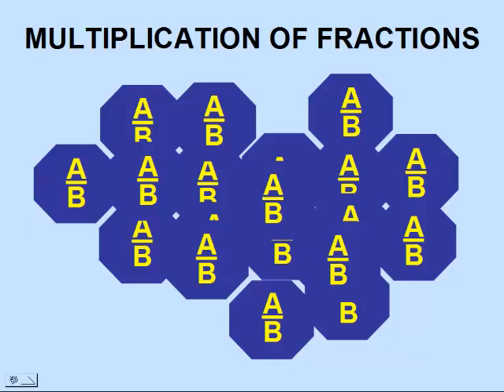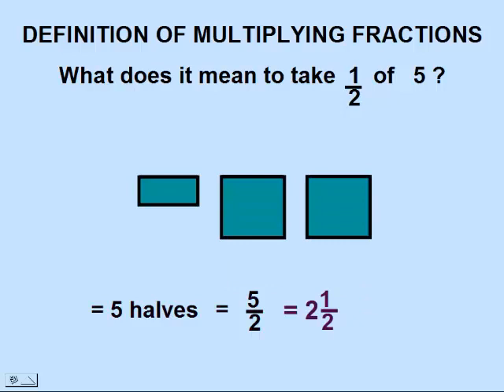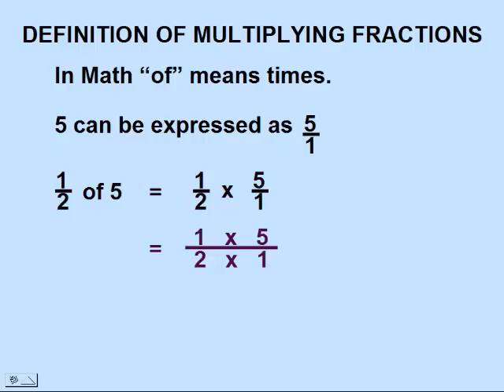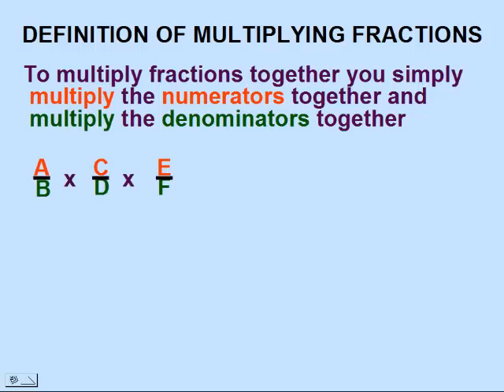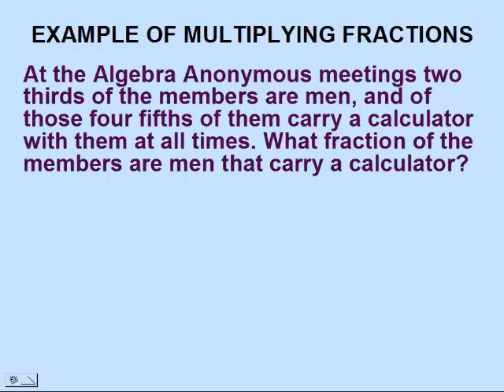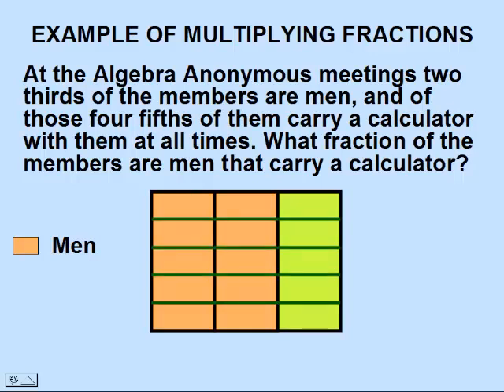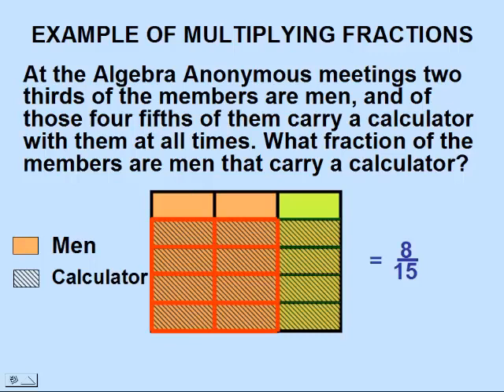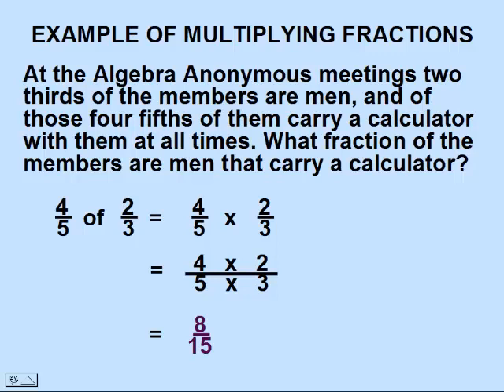WCLN - Multiplication of Fractions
Video showing how to multiply by fractions and modeling how to multiply by fractions.